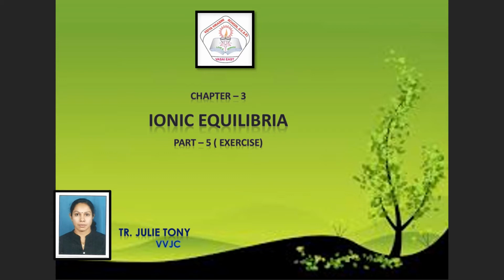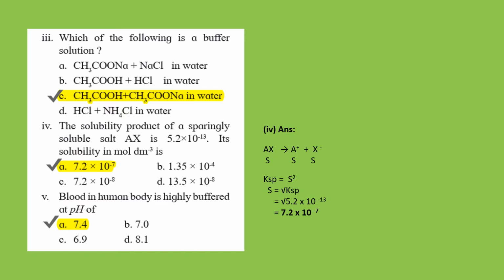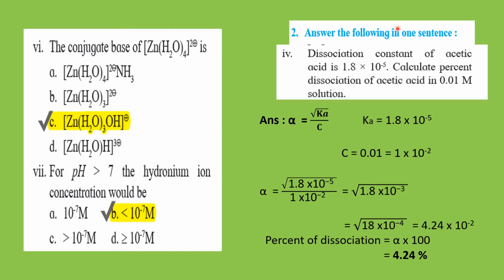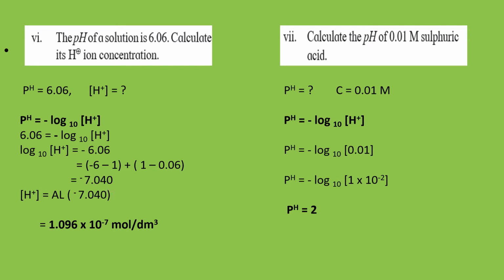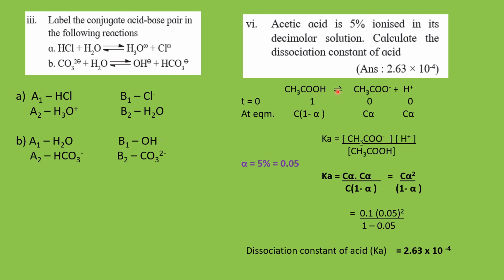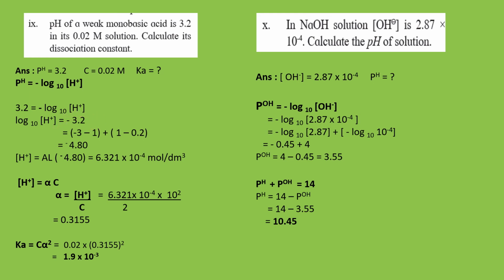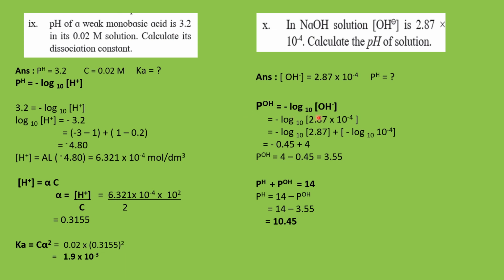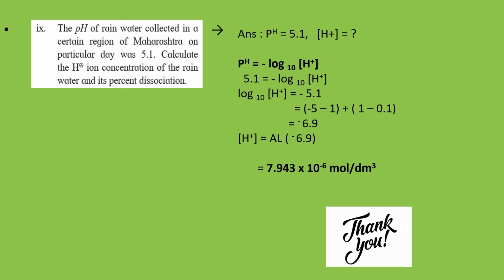Ionic Equilibrium 5 (Numericals)